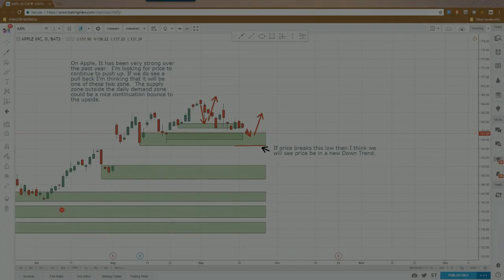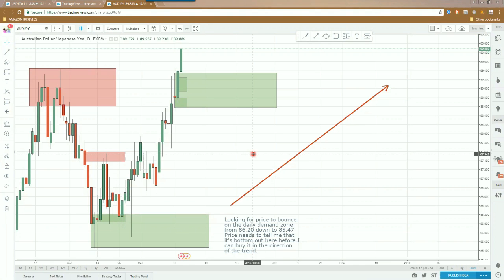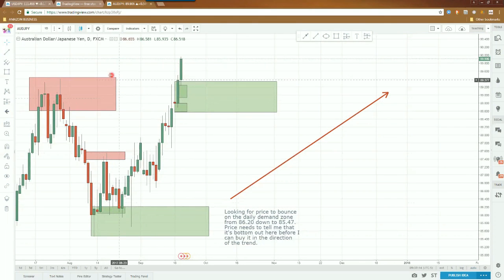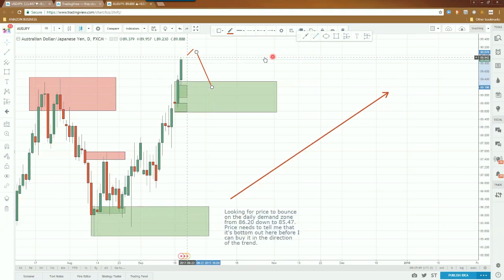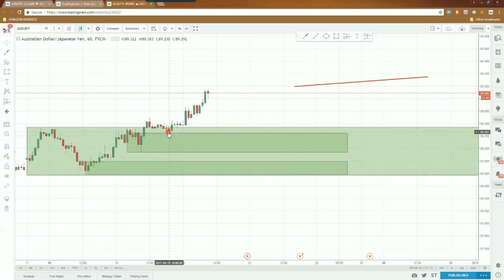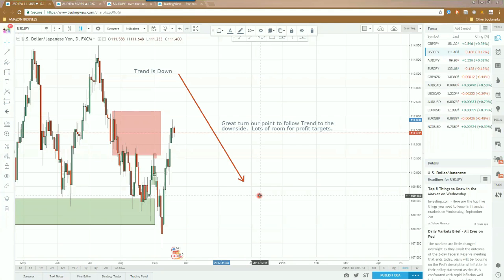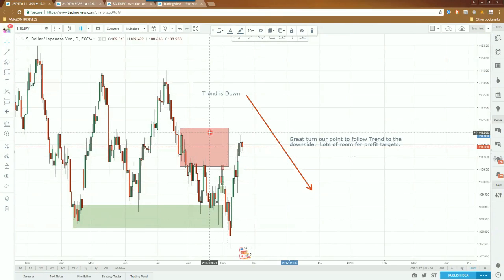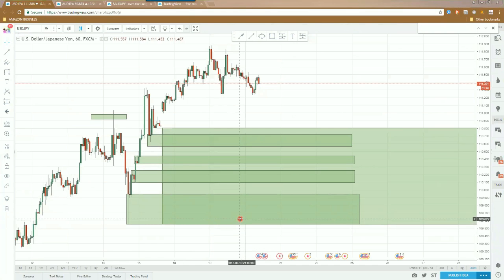$AUDJPY and $USDJPY weekly forecast for 9.25.17